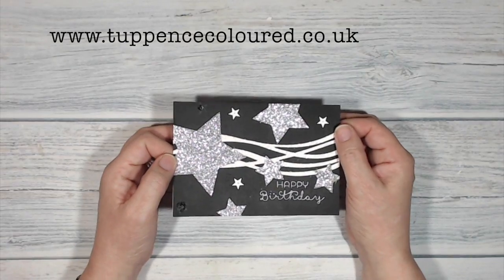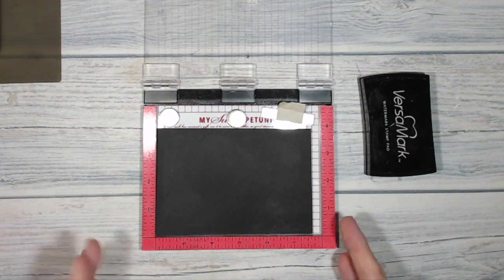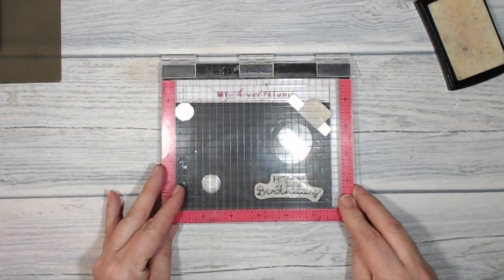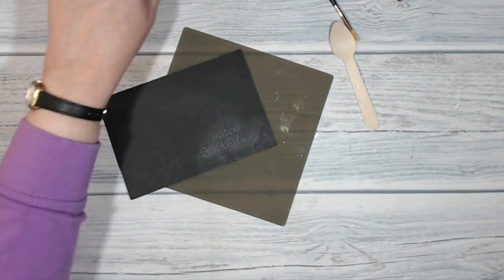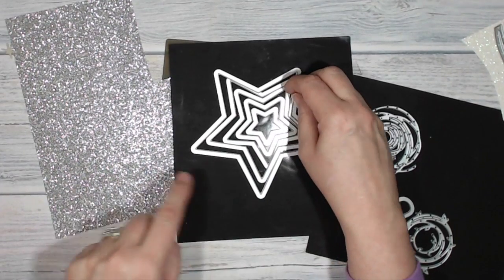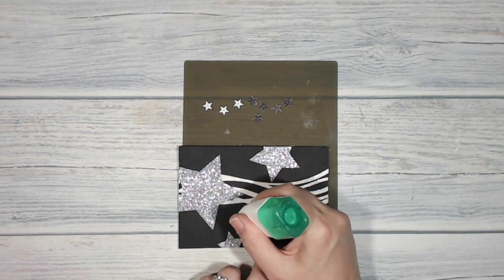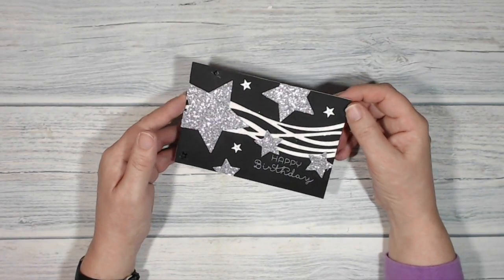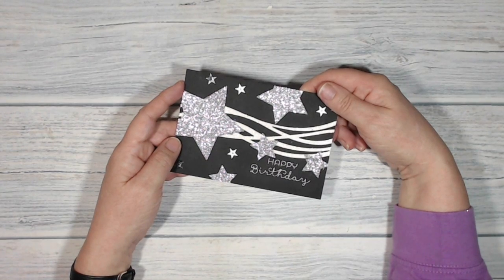Stampin' Up! Glittery Stars card